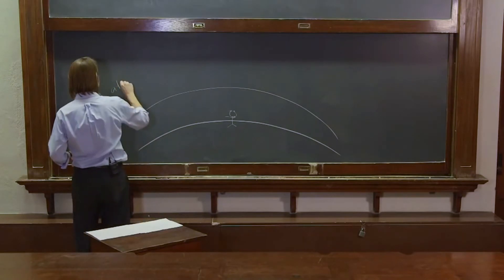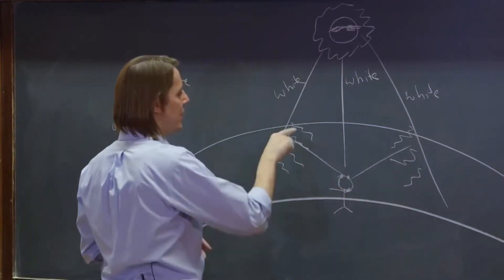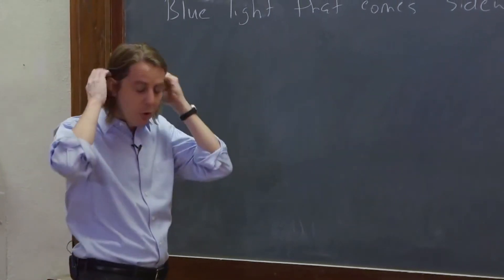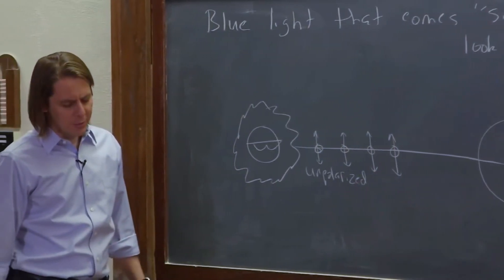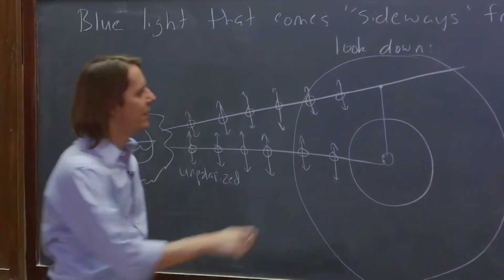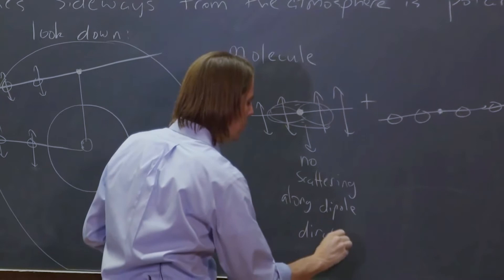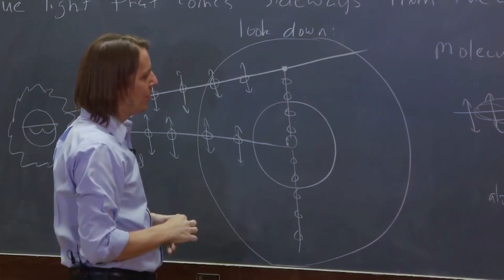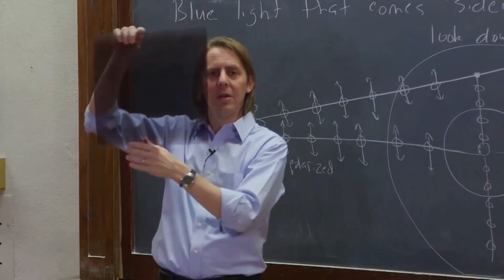PHYS 201 | Polarized Scattering 2 - The Blue and Polarized Sky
Here we think about the geometry of how we see sunlight as it travels through and scatters off of the atmosphere.  We consider both the resulting spectral properties (why the sky is blue) and the sky's polarization.